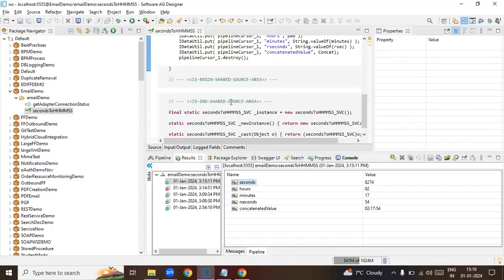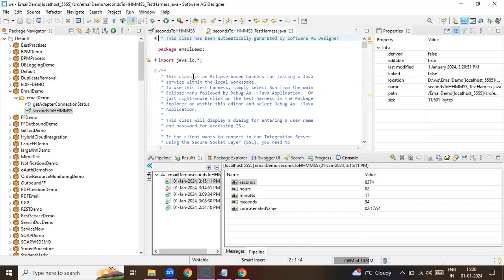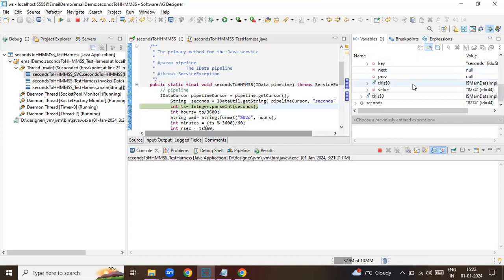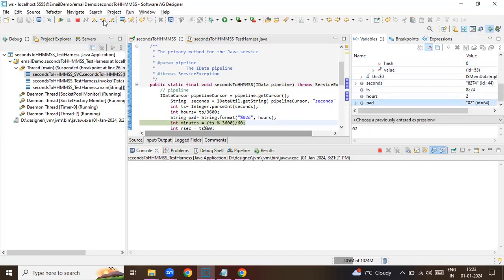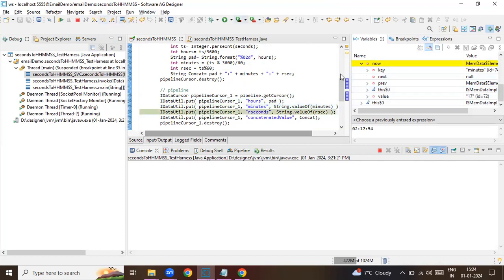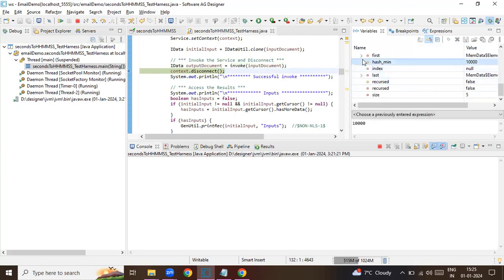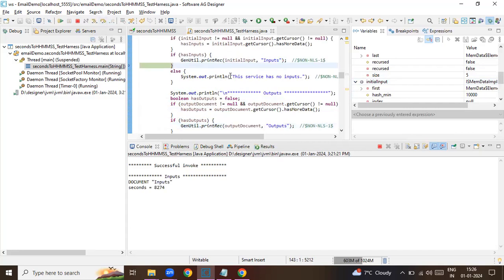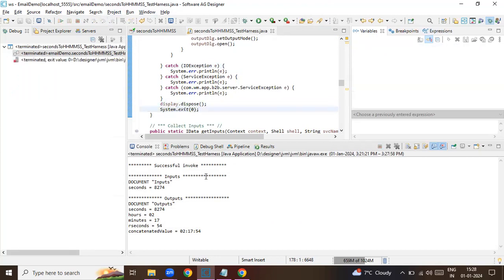68 How to debug java service in webMethods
In this video i have explained how we can debug java services in webMethods.